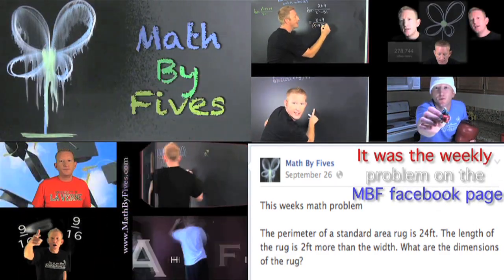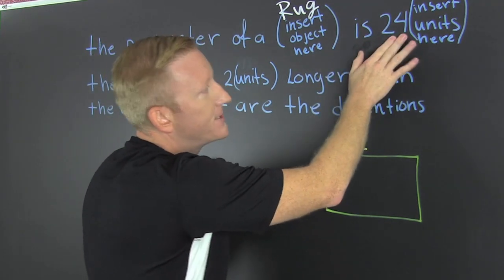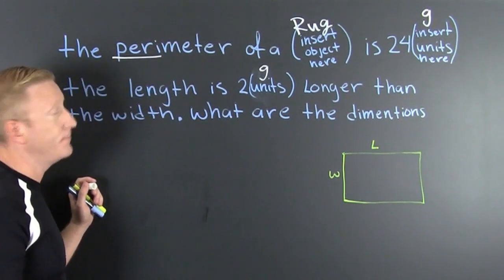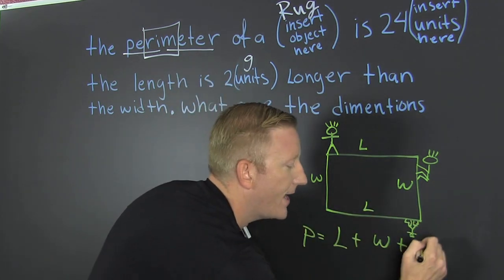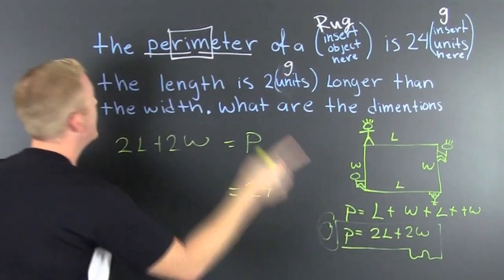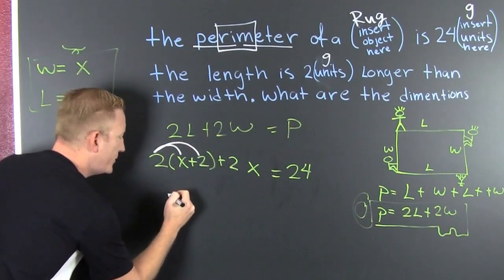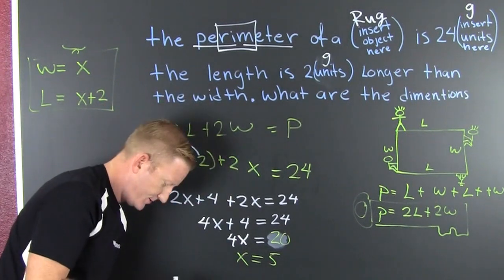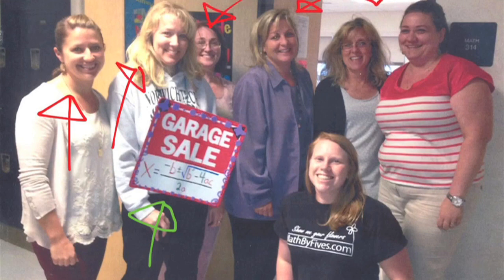Perimeter Word Problem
The perimeter of a standard rectangular rug is 24 meters. The length is 2 ft more than the with. What are the dimensions of the rug.

Shout out to the good people of Norwich Tec in Connecticut.